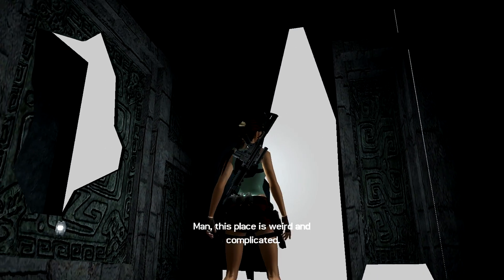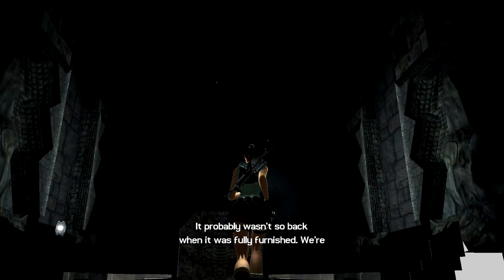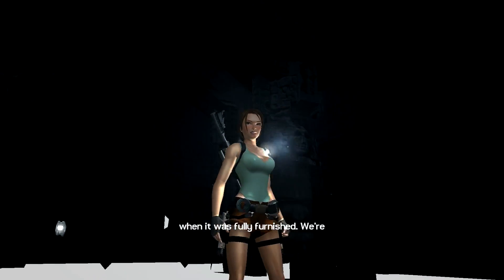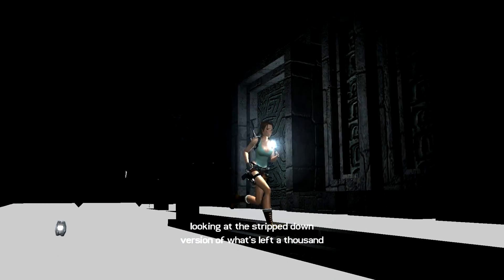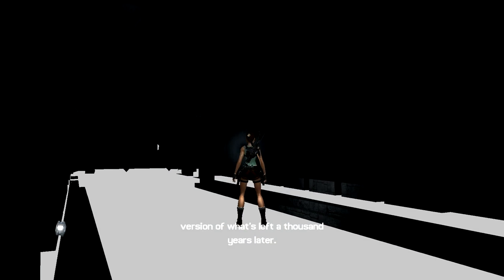Tomb Raider 7: Legend Debug-Bolivia Beta Room QTE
I found Beta Room QTE in Bolivia, before end of Demo by using Debug.